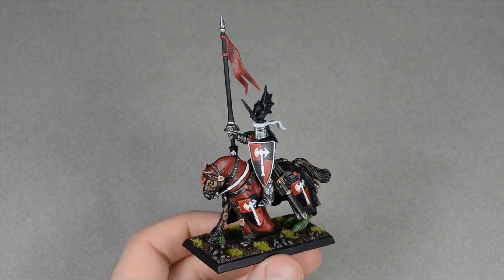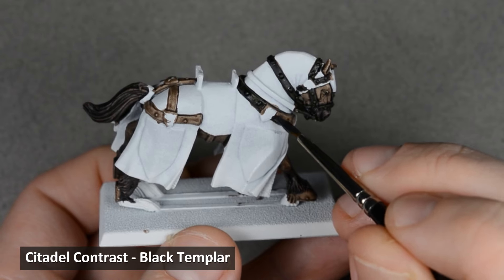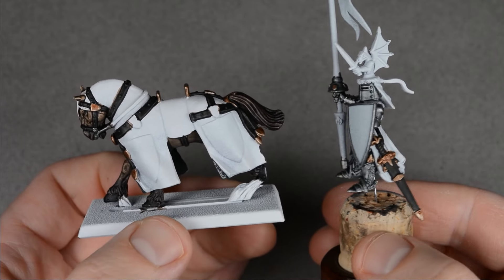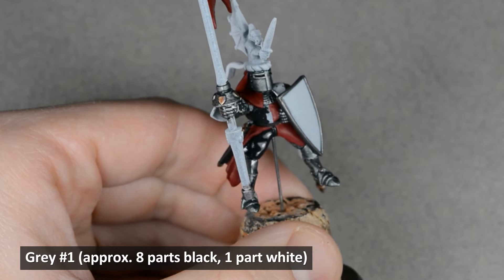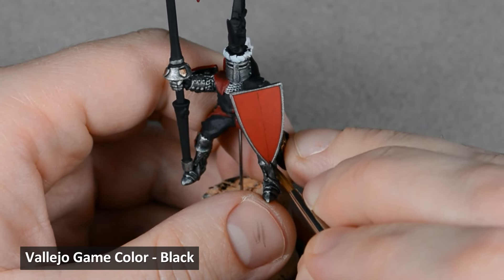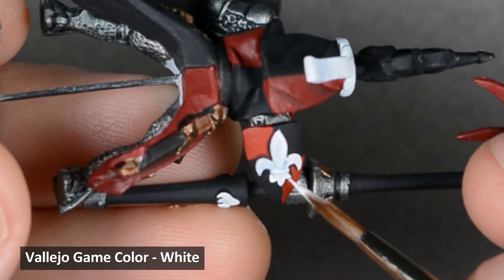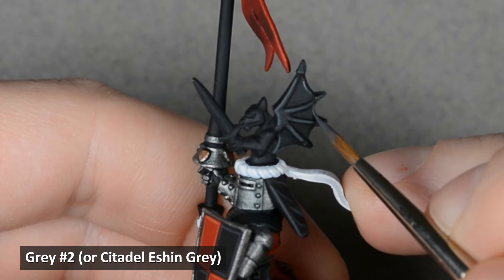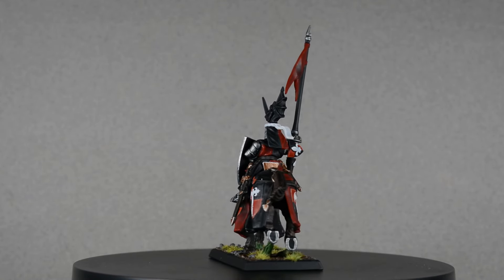How to Paint a Bretonnian Knight for Warhammer The Old World | Tutorial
Hi everyone! Let's paint a Kingdom of Bretonnia Knight of the Realm for Warhammer The Old World! We'll use a mix of Contrast paints and traditional techniques.

Materials:

Grey Primer, White Primer (Ace Hardware)
Rosemary and Co series 99 sable brushes, sizes 2, 1, 0
Micro Set decal solution (Microscale Industries, Inc.)

Vallejo Game Color: Black, White

Citadel Contrast: Contrast Medium, Wyldwood, Basilicanum Grey, Black Templar, Gryph-Charger Grey, Darkoath Flesh,

Citadel Base/Layer: Iron Hands Steel, Runelord Brass, Khorne Red, Mephiston Red, Fenrisian Grey, Steel Legion Drab, Wild Rider Red, Stormhost Silver

Basing materials:
Wood Glue or PVA glue
Coarse Gravel
Fine sand
Super Glue
Static Grass